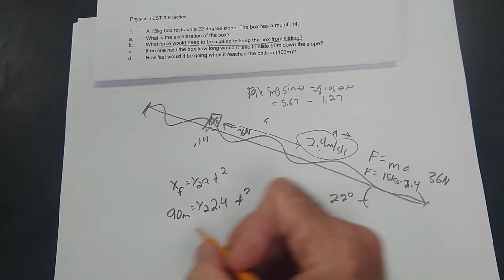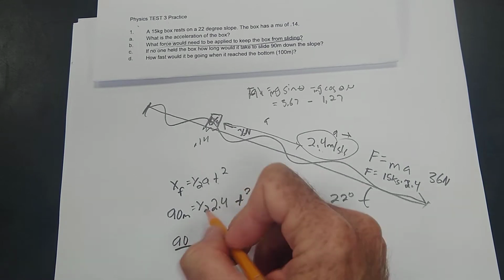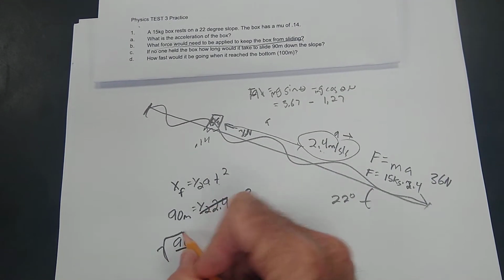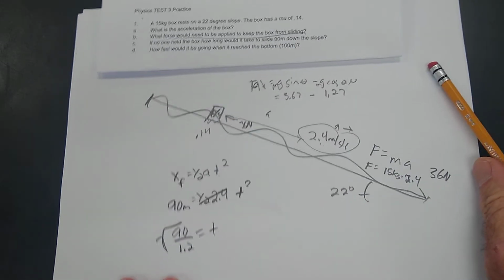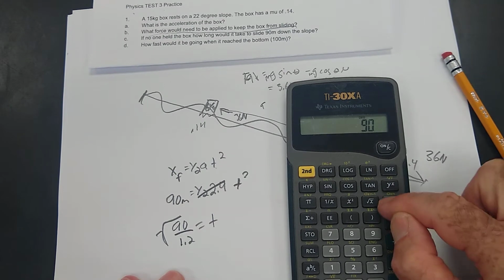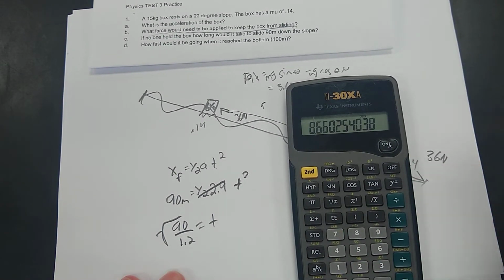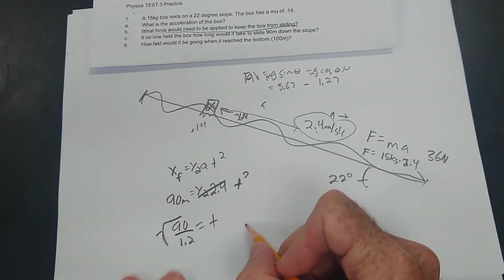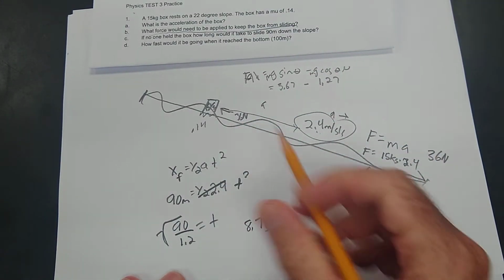Test practice help